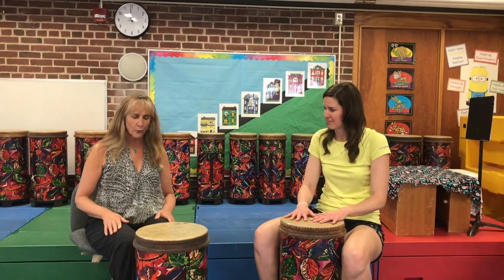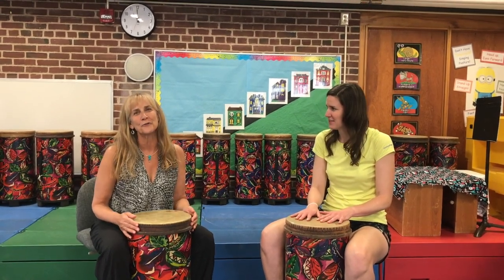LEARN 3 ways DRUM Up a Better Brain by drumming across the body midline - short version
Mary Knysh shares three great ways to drum up a better brain by drumming across the midline of the body.  Joined by guest music educator Elizabeth Coash of Lilly Lake Elementary school in Minnesota, Mary offers clear and simple drum and movement activities that cross the midline of the body which engage and spark brain function, relax and calm the body and provide a wide variety of possibilities for enhancing brain neuroplasticity.  These activities are terrific for all ages from early childhood to seniors and everyone in between!